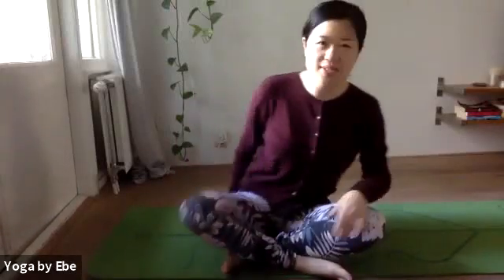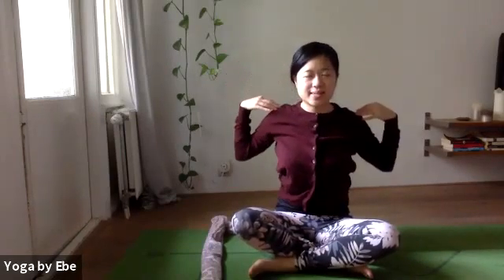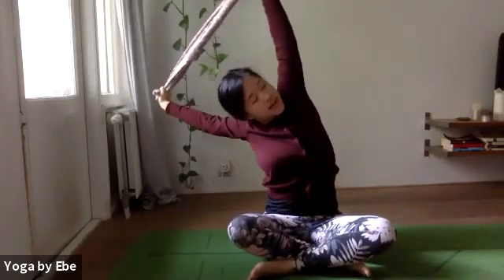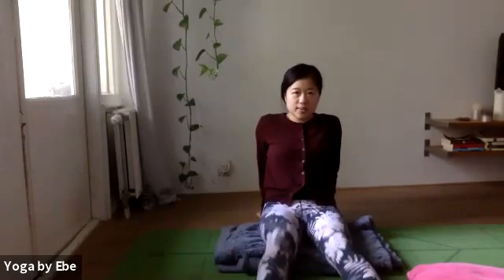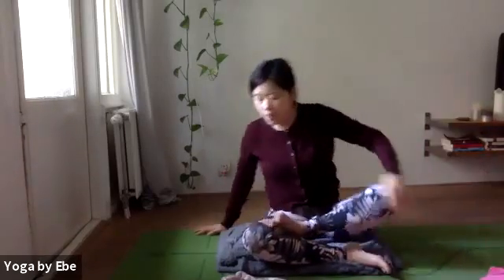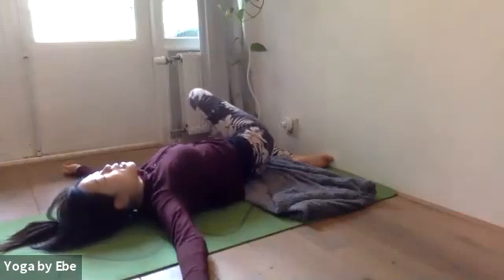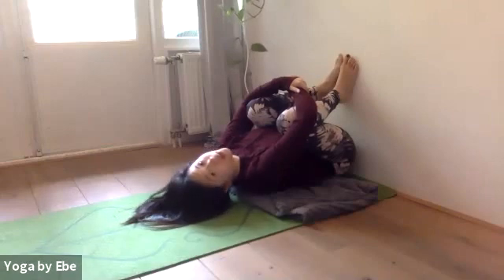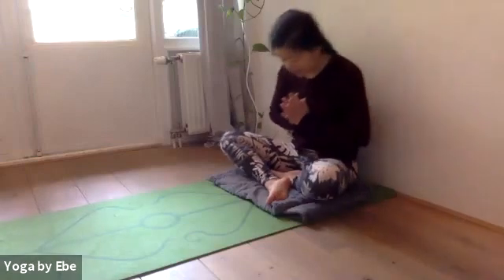45 mins Anti-desk Stretch | Shoulder and Lower back | Yoga by Ebe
1 Nov 2020

ABOUT ME
- Encouraging. I am your yoga cheerleader. I encourage students to explore poses, respect their limitations, and get creative with their body movements. Your poses don’t need to look like mine or anyone else’s.
- Beginner-friendly. When I first started yoga, I found it intimidating since flexibility did not come naturally to me. My style is light-hearted and welcoming. I want everyone to feel comfortable at practice.
- Empowering. Self-love is a theme that I often explore in my classes. I want to redirect your attention from the thinking mind into the conscious body. I want everyone to feel recharged both physically and mentally after each class.